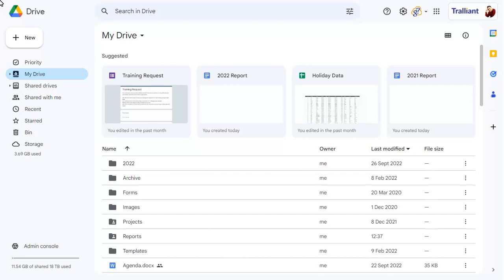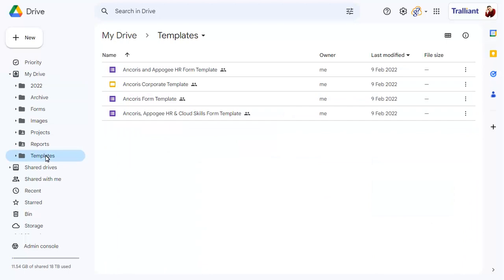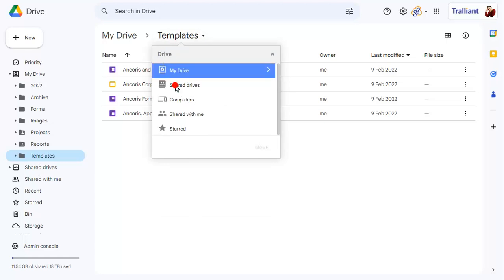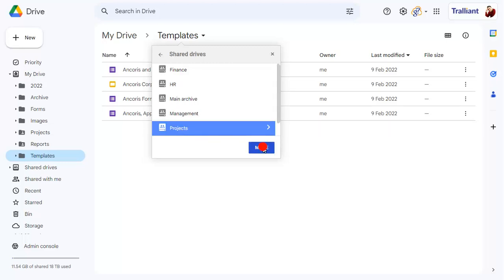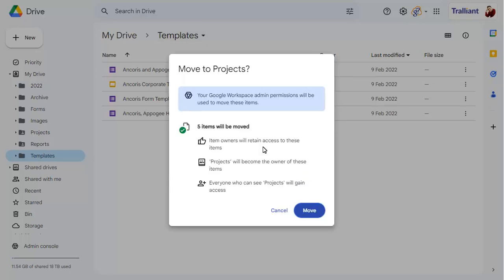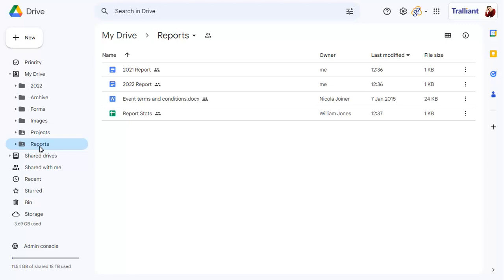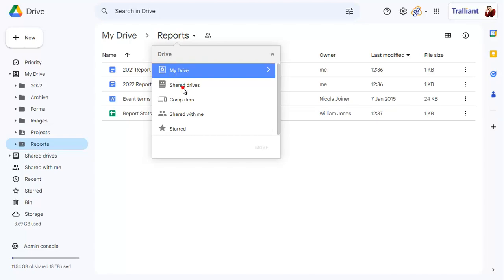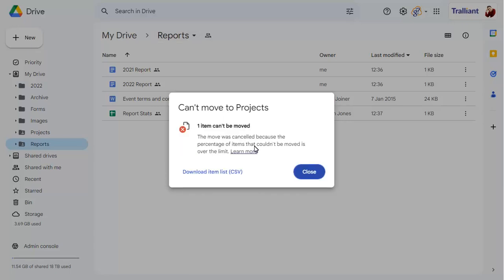Move files and folders from My Drive to Shared Drives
You can now move files and folders that you own from My Drive into a Shared Drive. Note that you will need to be the manager of a Shared Drive in order to move a folder into that Shared Drive.